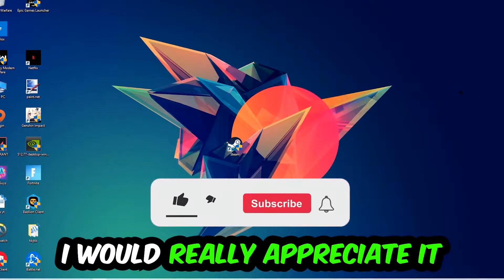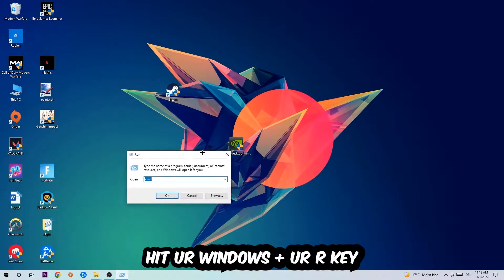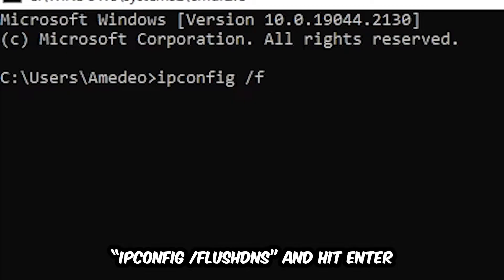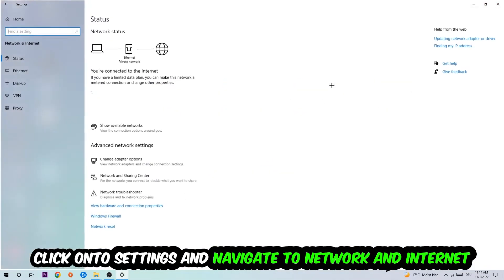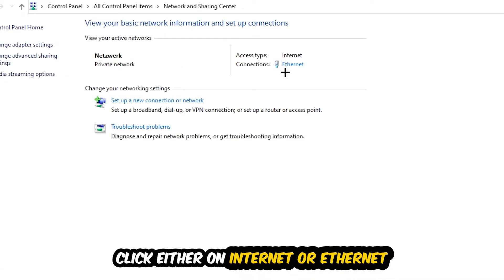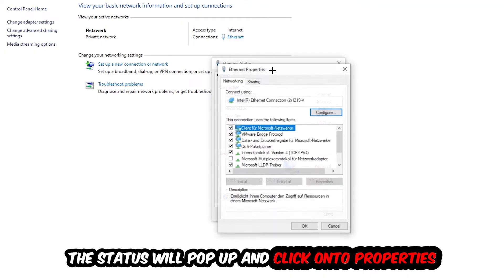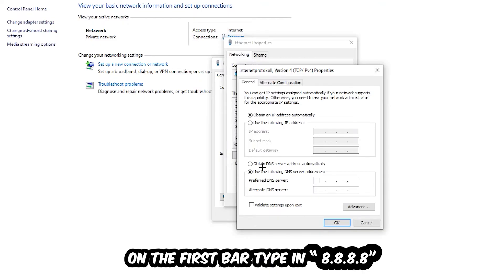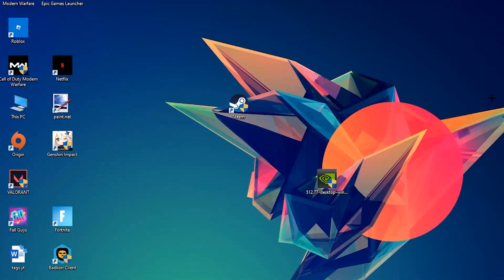No Man’s Sky – How to Fix Can't Connect to Server – Complete Tutorial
how to fix No Man’s Sky cant connect to server,
how to fix No Man’s Sky cant connect to server fix,
how to fix No Man’s Sky cant connect to server pc,
how to fix No Man’s Sky cant connect to server ps4,
how to fix No Man’s Sky cant connect to server ps5,
how to fix No Man’s Sky server error,
how to fix No Man’s Sky server connection error,
how to fix No Man’s Sky servers,